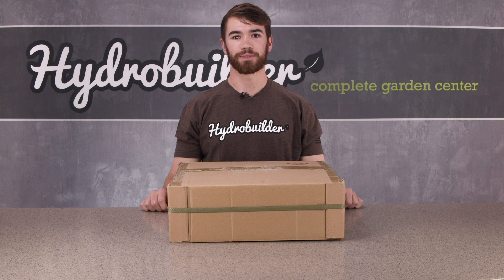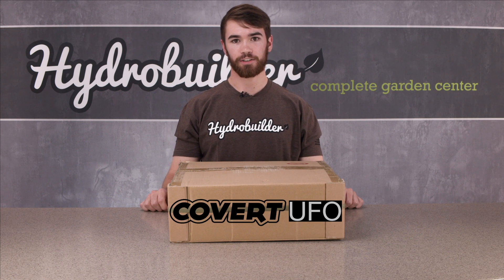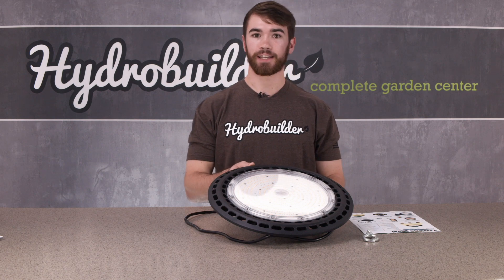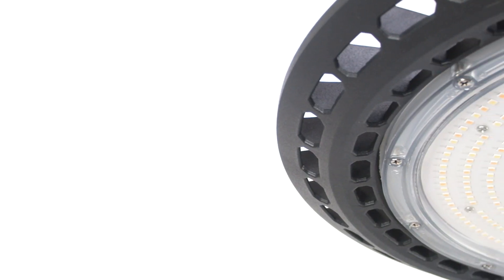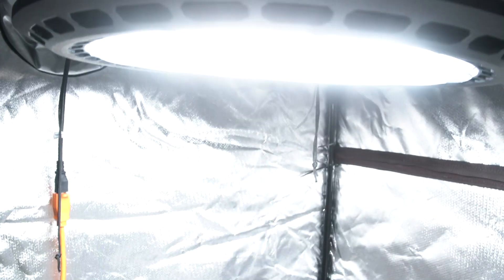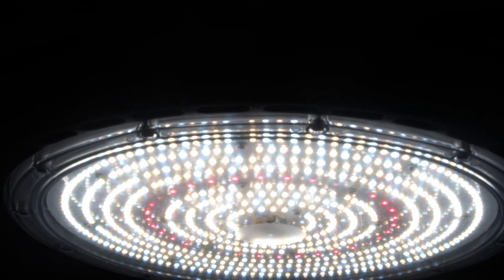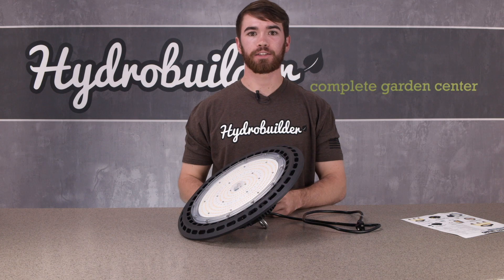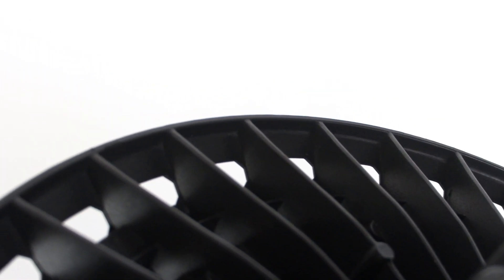Covert UFO Review - 150 Watt Full Spectrum LED Grow Light - Footprint 2x2, 2x4, 3x3 - 3 Yr. Warranty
The Covert X Full Spectrum LED is a game changer for your grow tent or grow room. - Latest pricing on Hydrobuilder.com.

The Covert 150 Watt UFO LED Grow Light is an affordable plug-and-play LED designed for use in small grow tents or growing spaces. This full-spectrum LED only pulls 150 watts from the wall but manages to output a solid efficacy rating of 2.1 μmol/s. This light is great for beginners, small grow tents or as a seedling or early veg light source.

Covert UFO Features and Benefits

Balanced Spectrum For Full-Cycle Growing
Low Energy Use & Virtually No Heat Output
Increased Yield & Crop Quality
Simple Plug-and-Play Set-Up & Use
Perfect For Keeping Your Favorite Mother Plants/Strains Available
Great For 2' x 2', 2' x 3' & 3' x 3' Grow Tents
Covert UFO Spectrum
Balanced Full-Spectrum

The Covert UFO series features a perfect blend of both full-spectrum white LED diodes and far-red LED diodes. This results in the perfect spectrum for all phases of growth.

The mix of white and red LEDs result in a relatively high ratio of bluish light. Blue light keeps your crop tight and compact in the vegetative stage and adds to optimal morphogenesis and light uptake by the plant. It maintains the photosynthetic system of the plant, which can shorten your flowering time. Blue light also signals stomatal opening during the light-on period.

The spread of red LEDs throughout the fixture ensures a uniformly mixed spectrum on your plants at short distances. The far-red LED's help encourage stem growth, blooming/flowering and bud production.

Even Coverage & PAR Distribution

The UFO style fixture provides an even coverage over your plants and gives you the ability to mount this LED easily in small spaces like grow tents or closets.

For the ideal coverage in the veg stage, hang the fixture 24"+ away from the top of your plant canopy. For flowering, lower the light to about 12" over the canopy.

Output and Efficiency

Operating at only 150 watts with an output of 315 µmol s-1, this LED achieves an efficiency of 2.1 µmol s-1 per watt. This passively cooled LED provides great light coverage with no fans or moving parts, reducing the chance of failure compared to other LED fixtures with built-in fans. The minimal heat put off by this fixture means you will only need a small exhaust set-up, in return increasing effieceincy.

The high fixture efficiency of 2.1 μmol s-1 per Watt, plug-and-play convenience, low energy use, silent operation, and durability makes this a great low-cost light for any grower!

Great For Small Grow Tents & Mother Rooms

The Covert UFO Series LED Grow Lights are best when used in smaller 2x2, 2x3, 2x4, or 3x3 grow tents and closets.

They can be used for full-cycle growing from seed to harvest, but they also are great for lush vegetative growth as well. The Covert UFO is a great option for keeping your favorite mother plants available for cloning anytime you need them. No more wishing you had that strain you loved.

Covert UFO 150 Watt Product Specifications

Spectrum Full-spectrum White with Enhanced Red (Seedling to Flower)
PPF (light output) 315 μmol/s
Input Power 150 Watts
PAR Efficacy 2.1 μmol/s
Coverage Area Veg: 4' x 4' - 3' x 3'; Flower: 2' x 2'
HPS Equivalent 250 Watts
Input Voltage Auto-sensing 100-240 Volt
Fixture Dimensions | Weight 14" L x 14" W x 6" H | 6.3 lbs.
Mounting Height ≥ 12" (15.2cm) Above Canopy
Thermal Management Passive
Color Rendering Index 90ra
Operating Temperature Rage -4°F to 185°F
Lifetime 50,000 hrs
Power Factor 90%
Certifications UI1598 (Damp Location Rating), IP55 (console only), CE
Warranty 1 Year Standard Warranty
Amps 1.50A @ 100V, 0.72A @ 120V, 0.63A @ 240V
Power Cords Included Includes a 120 volt power cord.